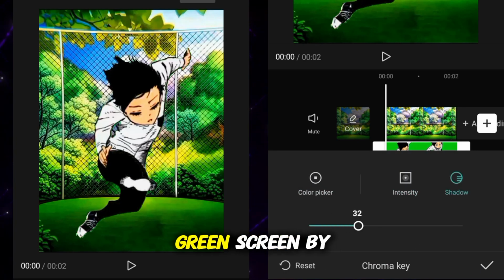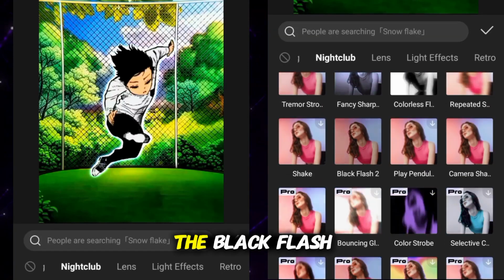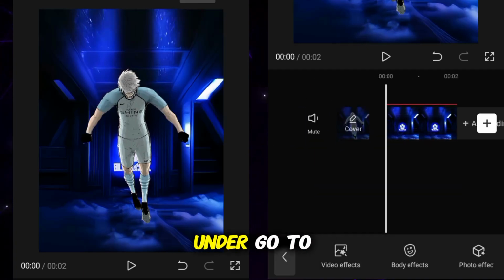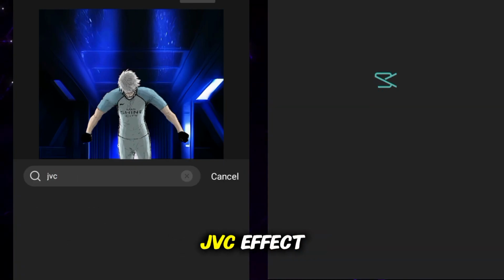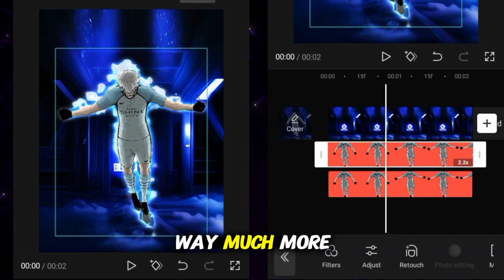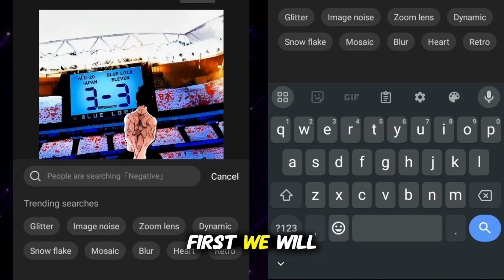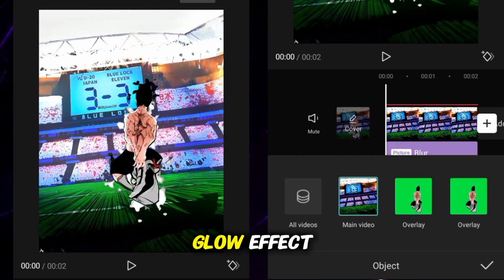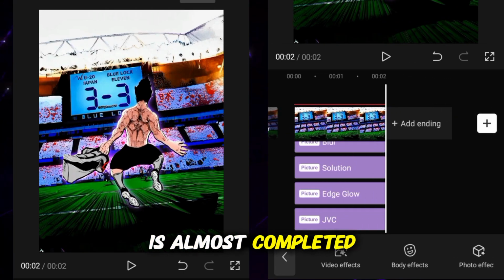How to make Aura in Capcut | 3 Types of Aura in Capcut Tutorial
✨ If you use this animation, please give me credit in your video.